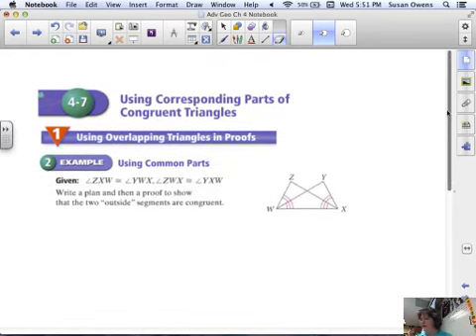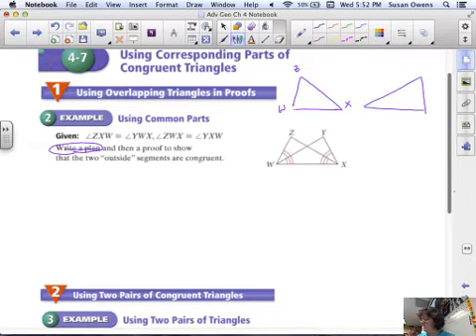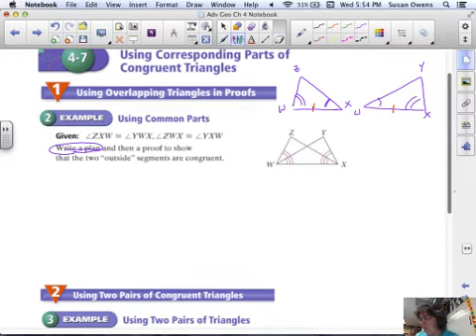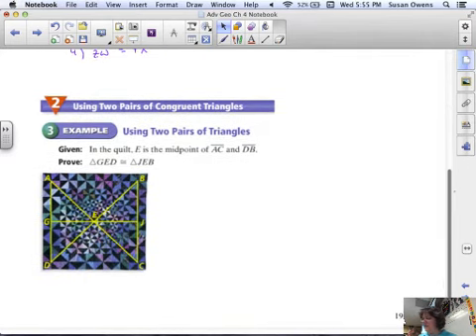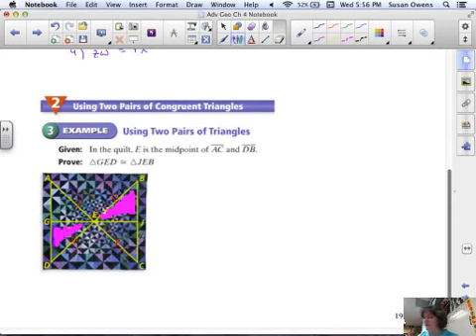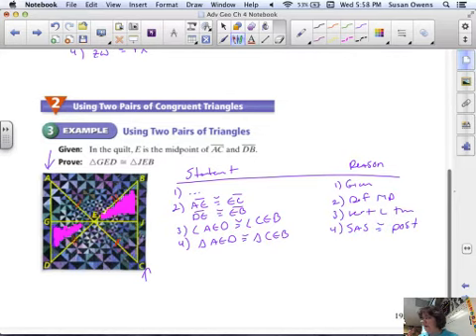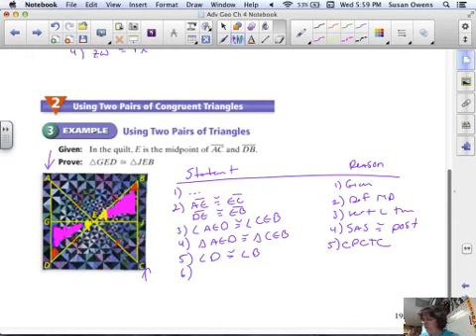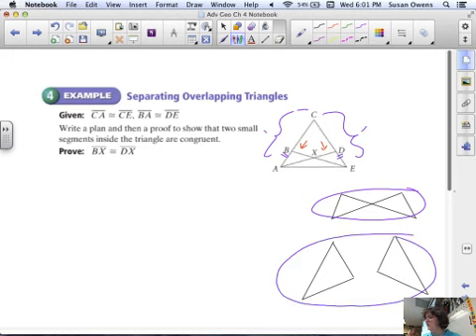Sec 4.7 Video.mp4